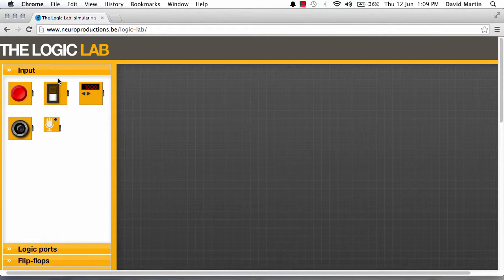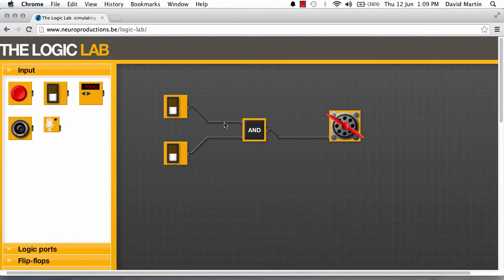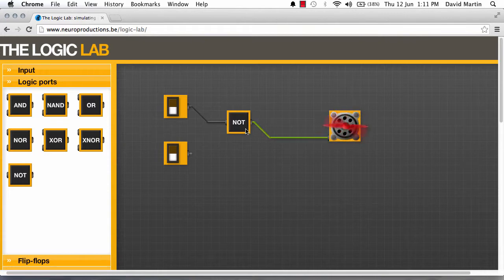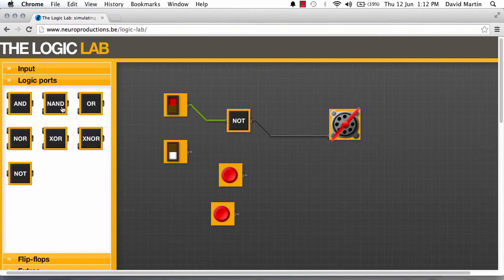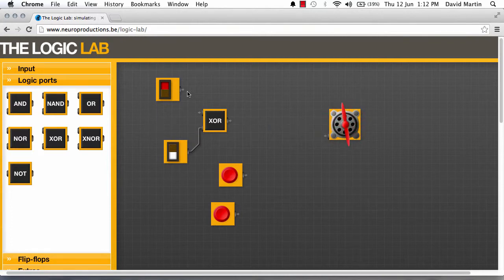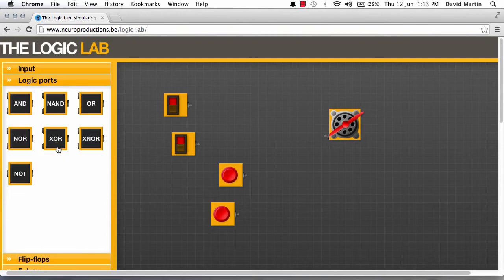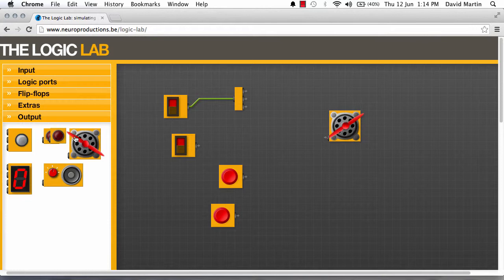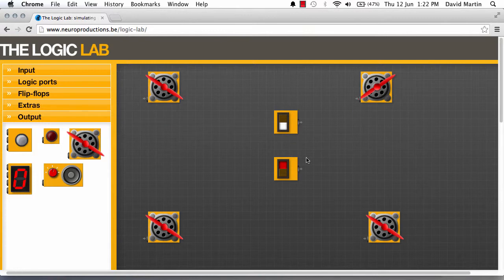Lesson 1-And, Or, Not